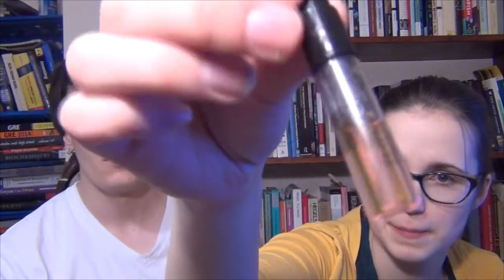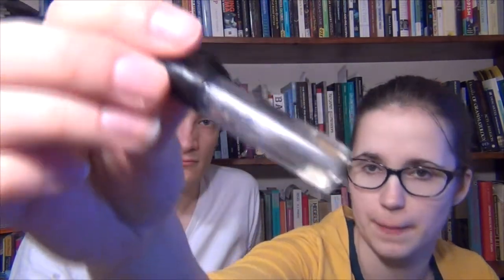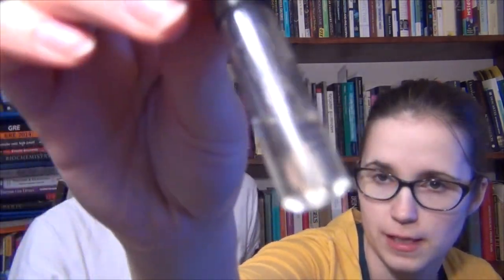Zoologist Hummingbird and Nightingale Reviews